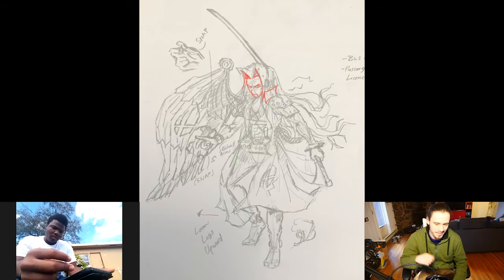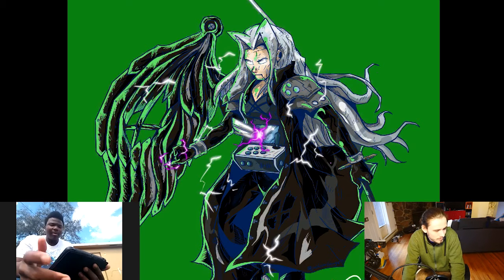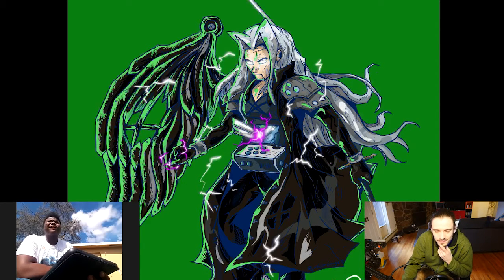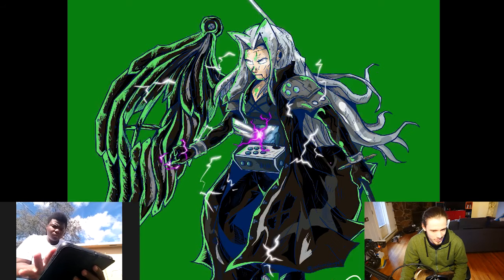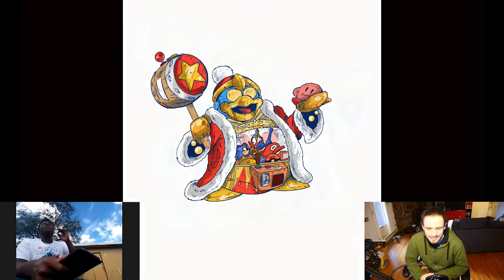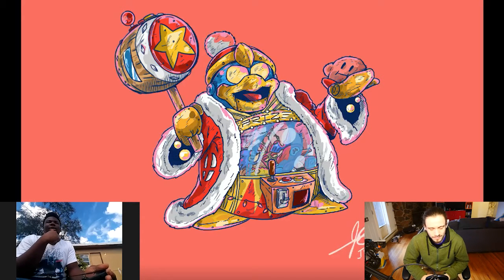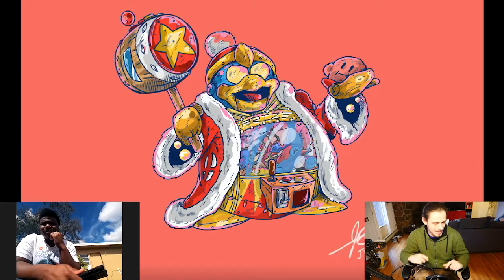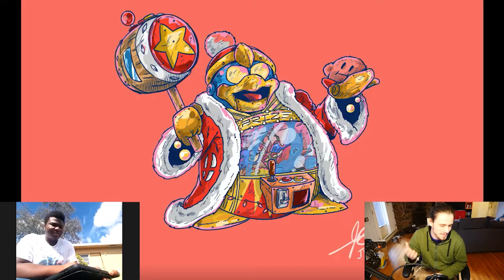Art Before Coffee EP 38: Arcade-Bot Speed Draws with Joshua Mobley!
Meet Josh Mobley! He is a fantastic and creative artist putting a twist on some of our favorite videogame characters!! Enjoy our chat and his art!

Josh's Youtube!

for the amazing music featured in this video.